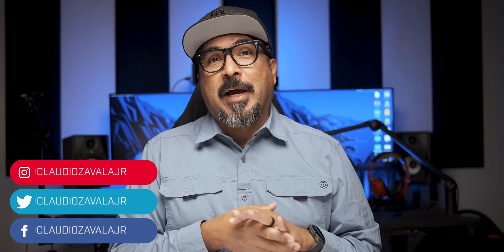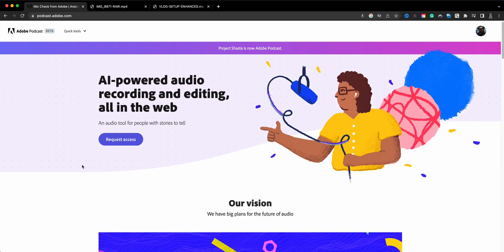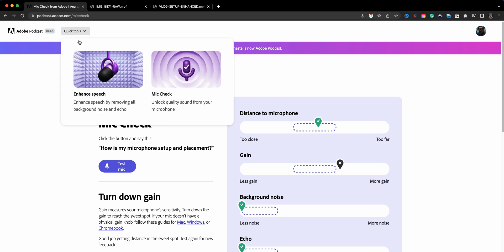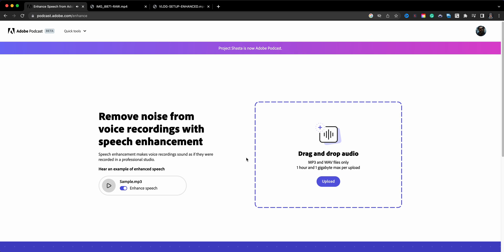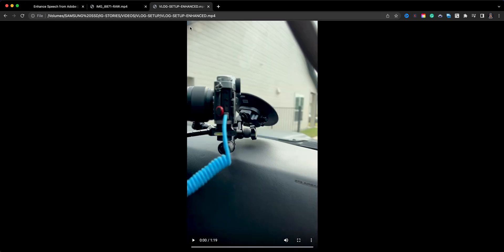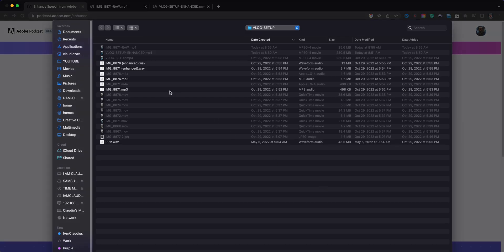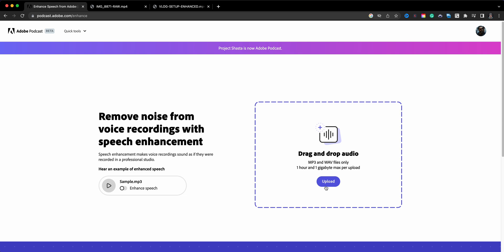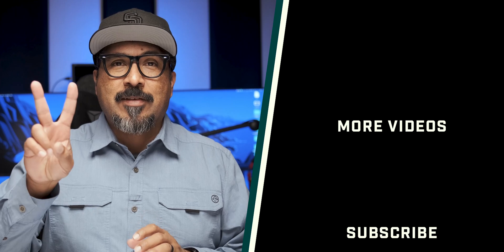How to Enhance Audio with Adobe Podcast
In this video, I show you how to enhance podcast and audio from video using the new Adobe Podcast tool.  Please note, it is in BETA so more updates coming

0:00​​ - Intro
0:32 - Launch podcast.adobe.com
1:04 - Use the Mic Check Tool
1:35  - Launch Audio Enhancer
2:19 - Sample RAW Audio in Video
2:56 - Sample Enhance Audio in Video
3:23 - Upload RAW Audio
3:50 - Download Enhanced Audio
4:37 - Outro

GEAR USE TO MAKE THIS VIDEO